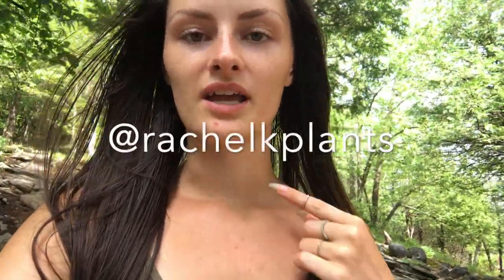What is Hugelkultur? (Should you try it too)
༄ؘ ˑ What is hugelkultur? Save money, save water, save soil. A brilliant German technique of mounding material for a long term & high fertility garden.

We chose hugelkultur because it harmonizes with natures closed loop systems. Excessive organic material such as dead trees, leaves, plants & kitchen scraps don't have to be considered "waste" for discarding. We can put all amounts of organic matter to use, repurpose what we have been provided, give it all back to earth so she can grow us more again, and we can be rewarded with resilience.

0:58 What is hugelkultur?
1:47 How hugels work
3:30 How to design your hugel bed

SOME FAVOURITE READS᠃ ⚘᠂ ⚘ ˚ ⚘ ᠂ ⚘ ᠃
» Creating a Forest Garden
» Cold Climate Permaculture

If you shop on Amazon, you can support Food Forest Living simply by clicking this (book mark it too!)

Music is thanks to: Ean Grimm

*⋆⍋*⋆⍋⋆  t h a n k   y o u   f o r   s u p p o r t i n g   o u r   w o r k  ⋆⍋*⋆⍋⋆*